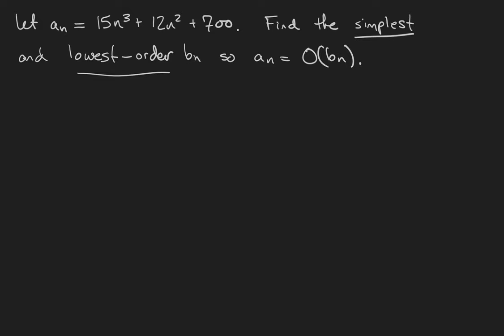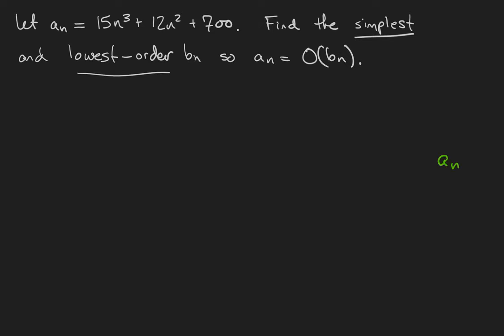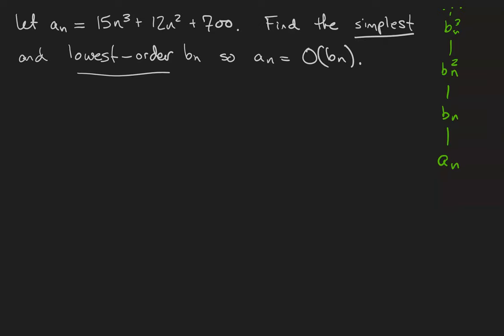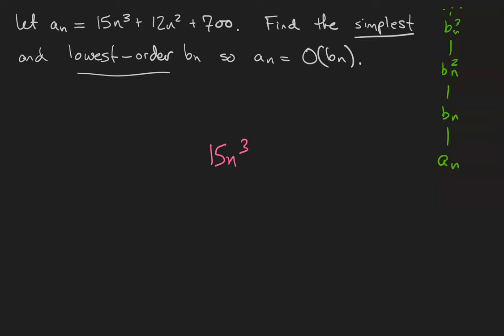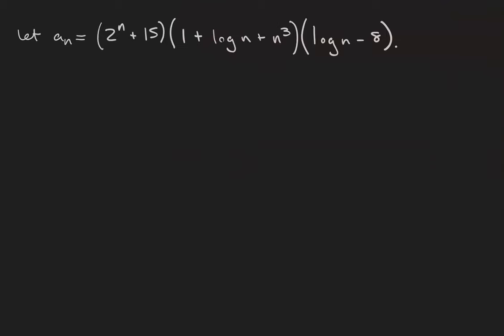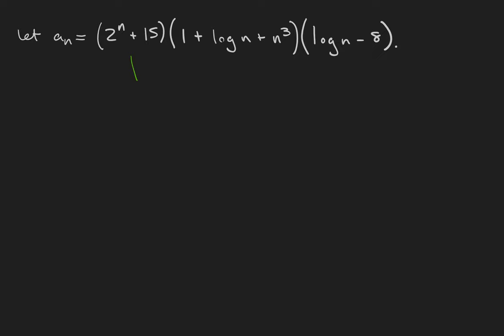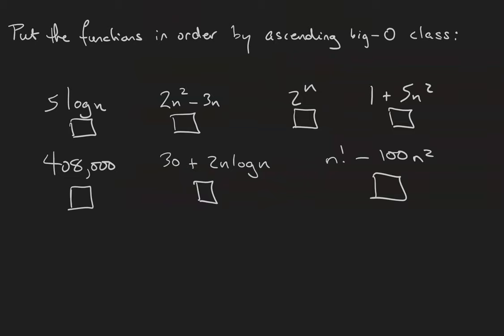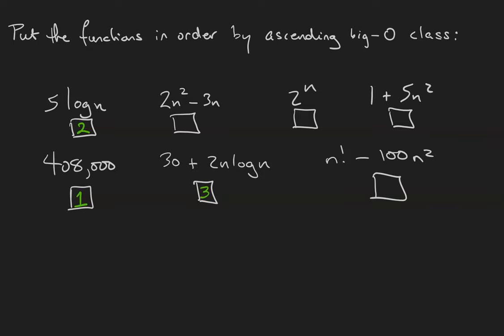Asymptotics examples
Examples of comparing the growth rates of functions

MISTAKES (subtitles are correct):
1:43 I say "plus" when I mean "times"